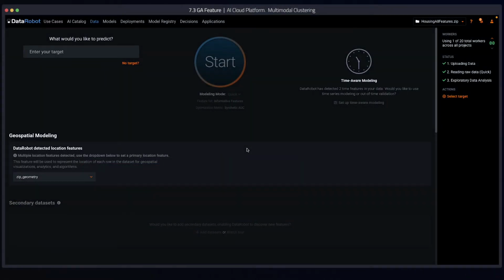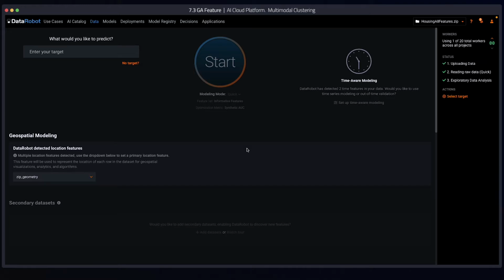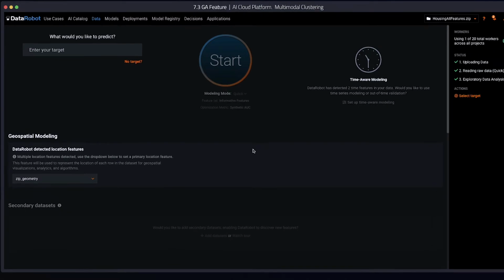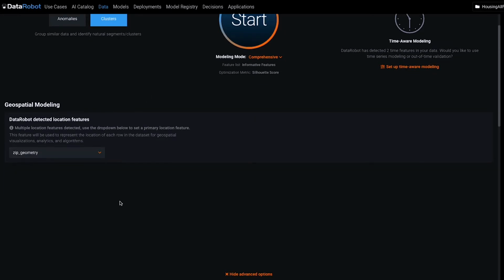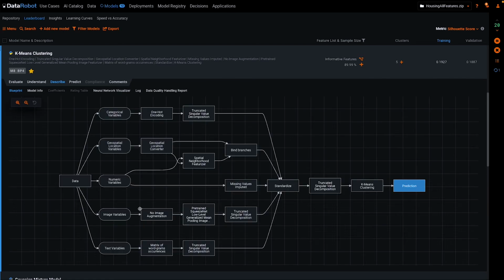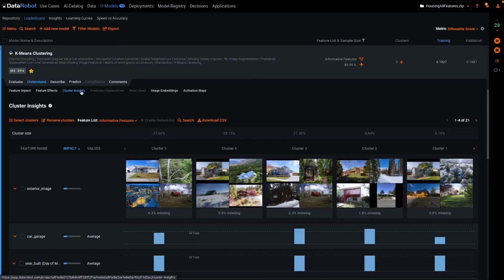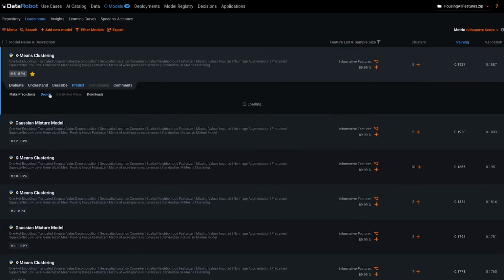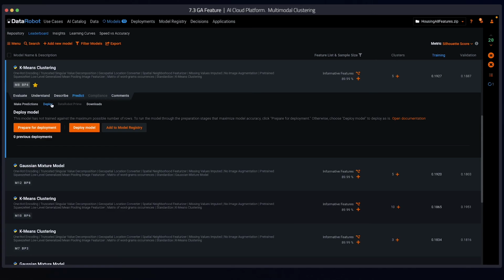Multimodal Clustering | Unsupervised Clustering with Images, Text, Numerics and Categoricals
Expert Data Scientists can build blueprints using built-in tasks and custom Python/R code, then combine those with other DataRobot capabilities like MLOPs or Automated Feature Discovery to boost productivity.

This is one of many features included in DataRobot Release 7.3. Learn more and ask questions about this feature and the release at the DataRobot Community post